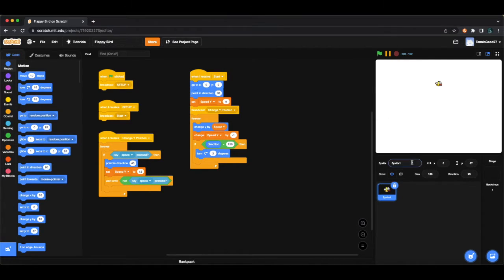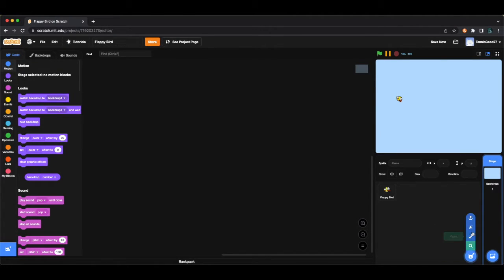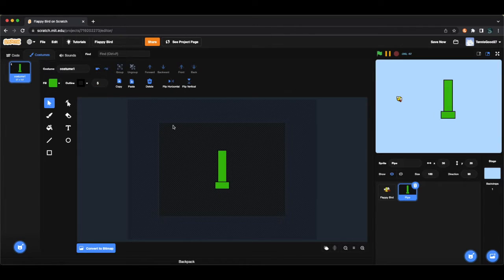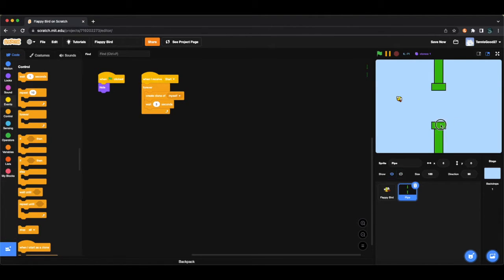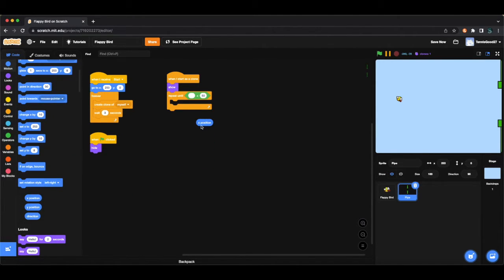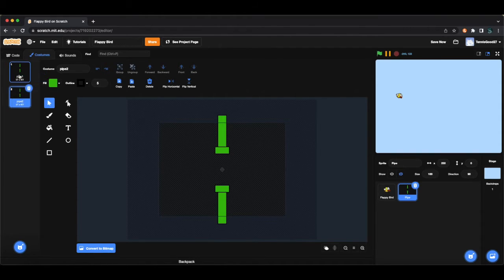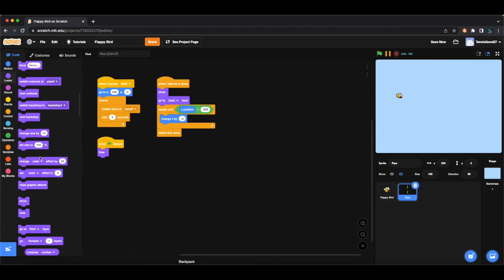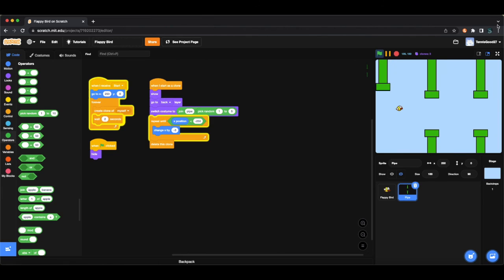How to Make Flappy Bird - Episode 2 || Implementing Pipes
Today we will learn how to add pipes our own game!